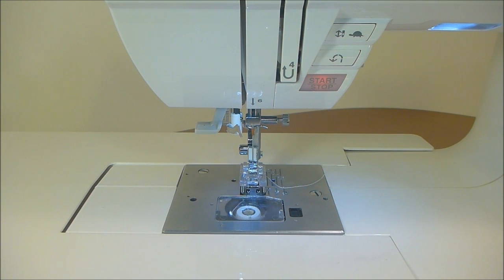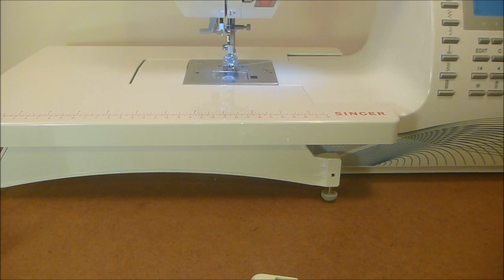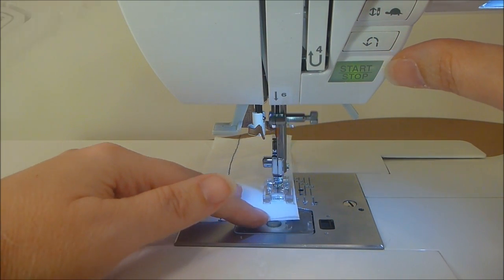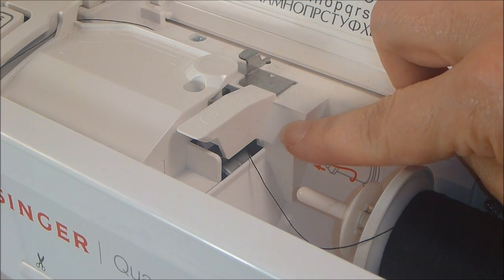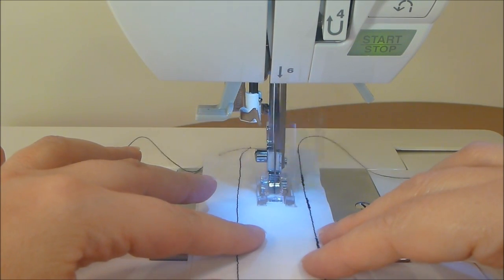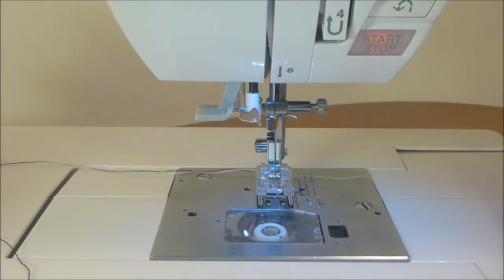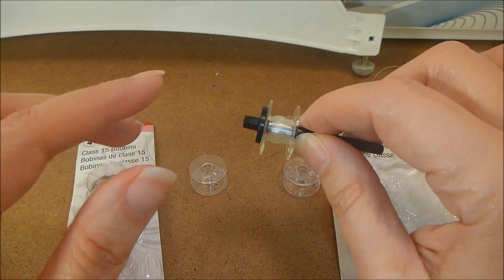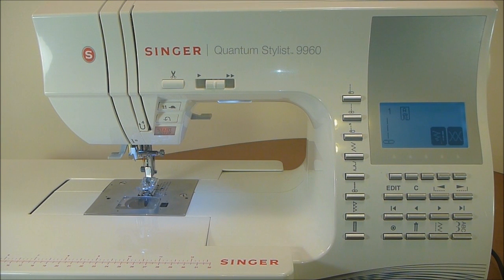Singer SQ 9960 Sewing Machine Update Video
My first Introduction Video on the Singer QS 9960 debuted in July of  2013.  I thought it was time to share an update.  This video  shares my experience with the Singer Quantum Stylist 9960 after Owning, Using and Loving it for the past 8 years.  I share things I've learned from my own experiences creating projects with this Fabulous machine.  I also share things that others have shared with me and answer some of the most frequently asked questions I've received over the years.

👗How to help support my original content and tutorials:
If you liked this video, please consider buying me a 'coffee'

Thank you for using my link to purchase.  It doesn't cost you anything but helps me pay for all the fees associated with bringing you excellent content on my YouTube Channel